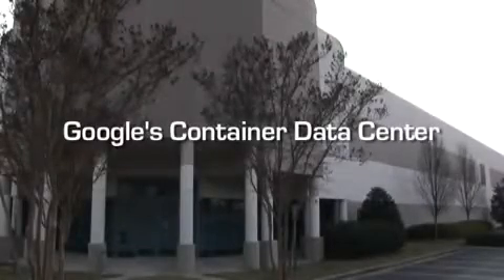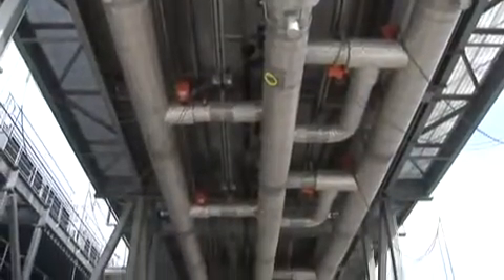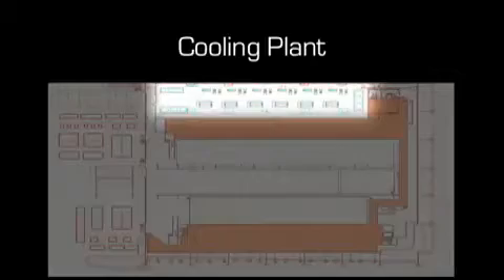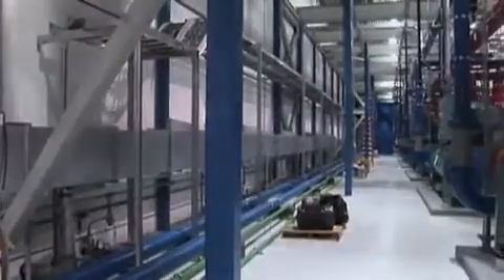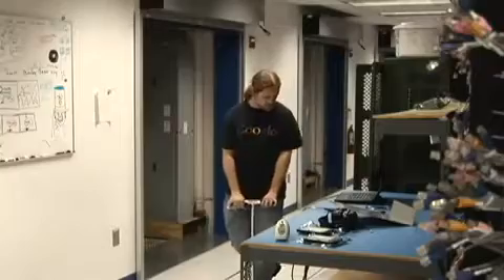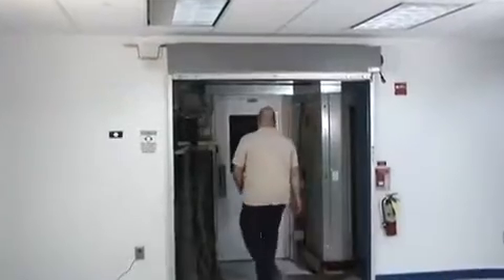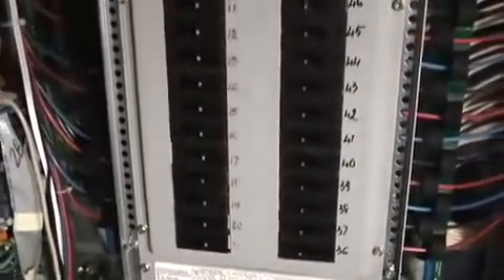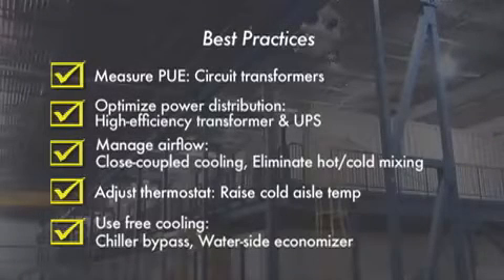Google Data Center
Inside the Google Data Center - Visite guidée d'un Data Center de Google